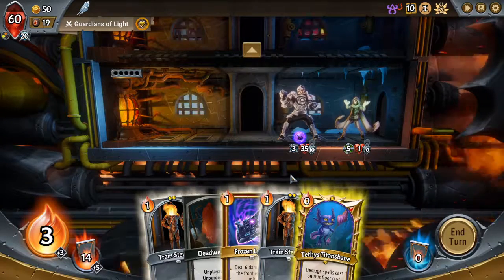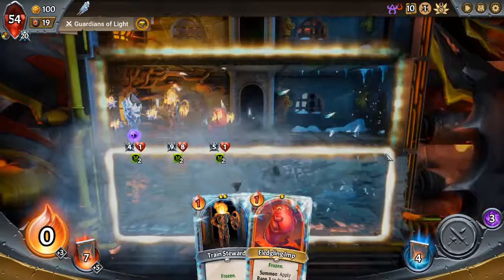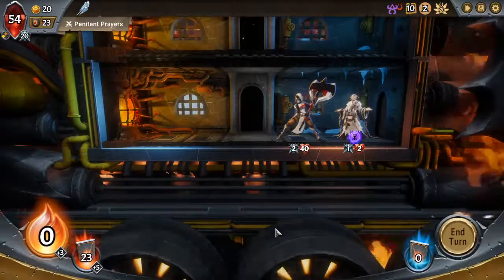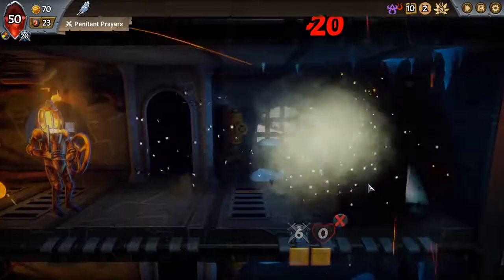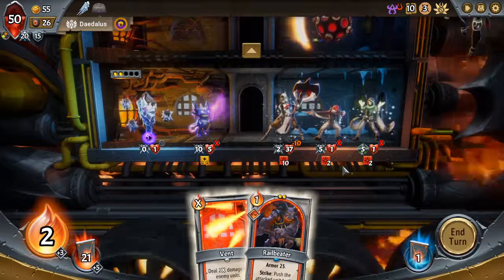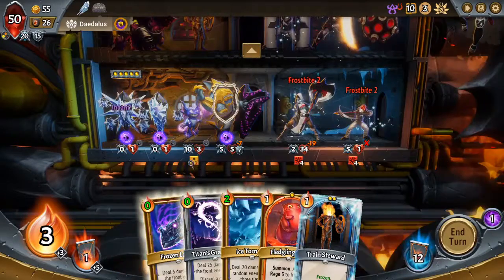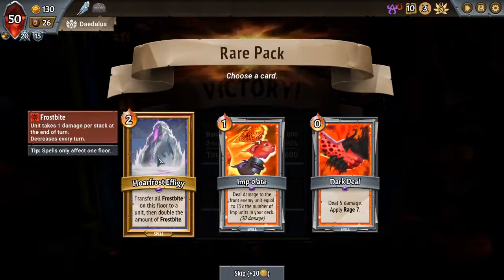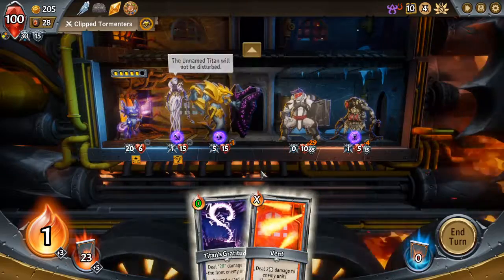Let's Play Monster Train - Episode 19 - Incant? I can!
This is a let's play video of Monster Train, which is a turn-based deck-building game where you defend your train against waves of attackers.